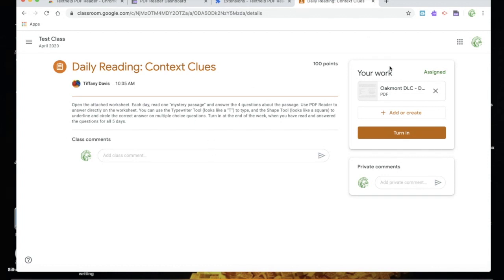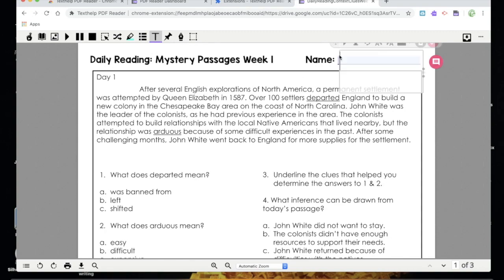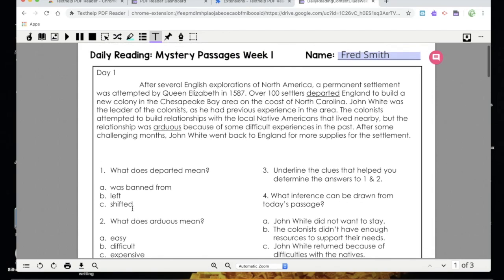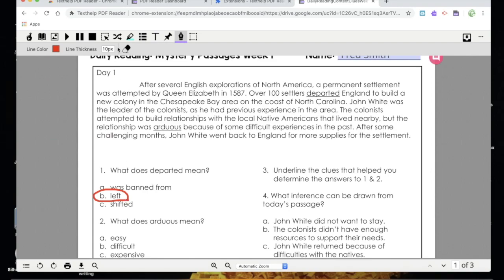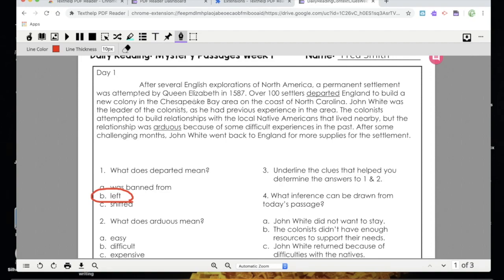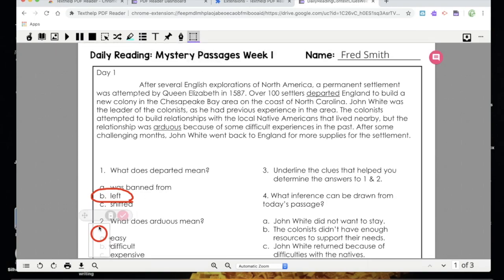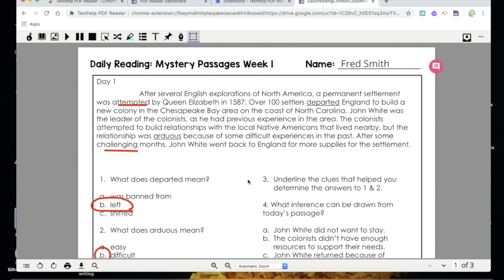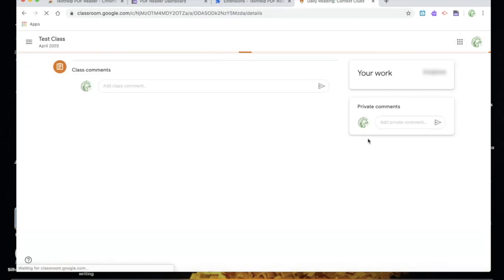PDF Reader How To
This video is shows how to use the PDF Reader extension to fill out or write on a worksheet that a teacher has posted to Google Classroom.